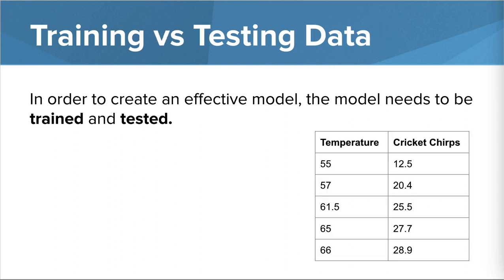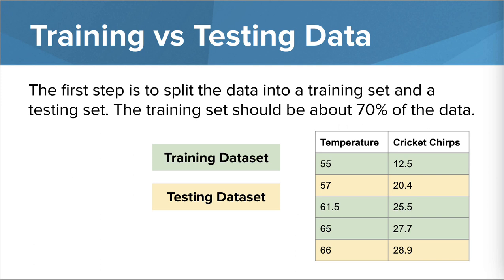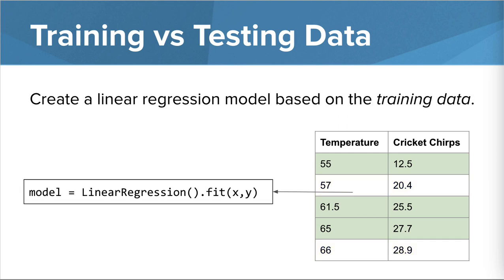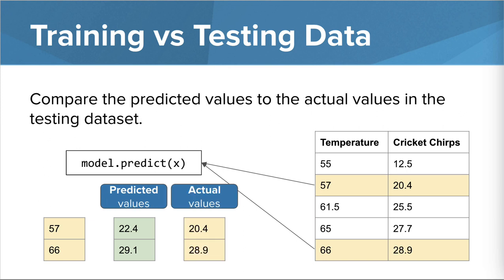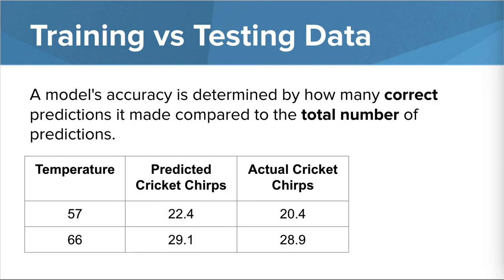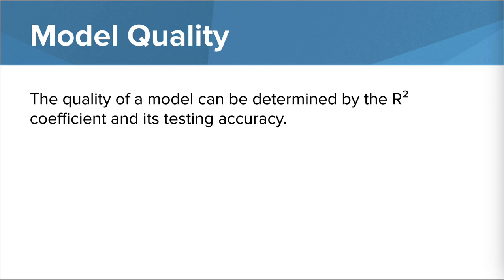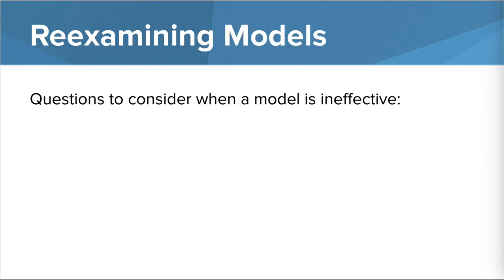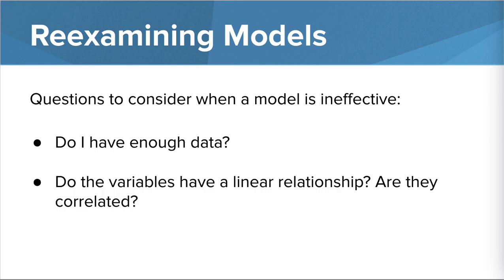Training and Testing Data